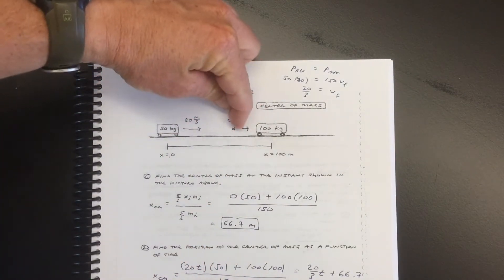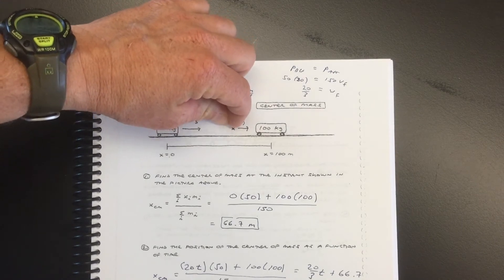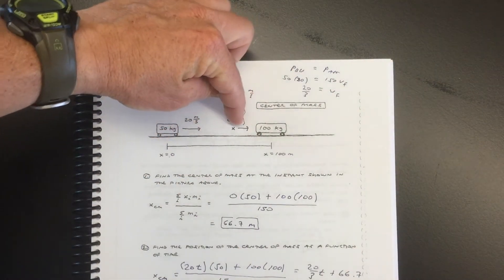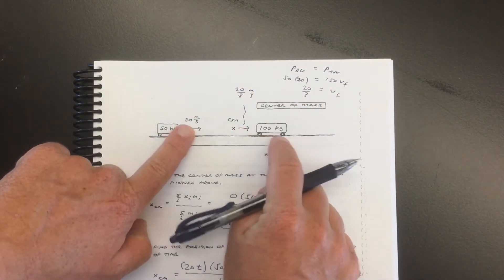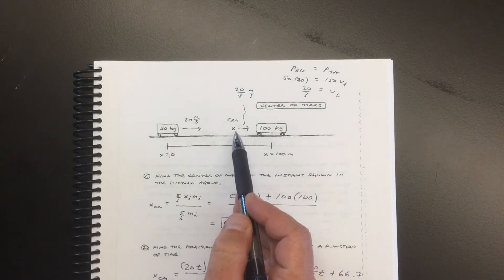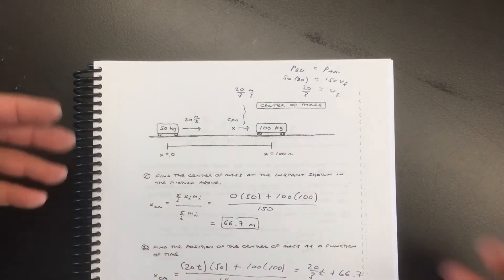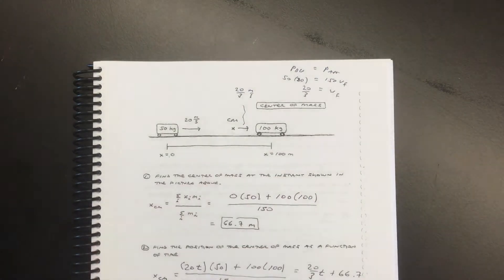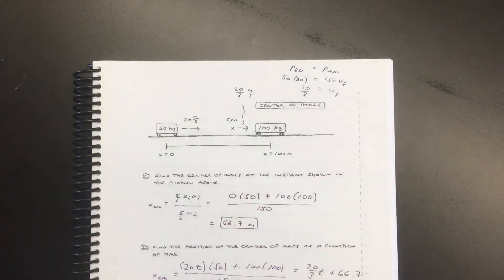Center of Mass, Momentum, & Energy in Collisions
We look at the connection between the motion of the center of mass in a collision and the concept of momentum.  When two objects collide,, the velocity of each individual object will, of course,, change due to forces of interaction with the other object. But, and this is KEY, the velocity of the center of mass of the system will not change. The velocity of the center of mass AND the net momentum (p = mv) of the system will remain constant, whether the collison is elastic (KE conserved), inelastic (KE not conserved), or perfectly inelastic (the objects stick together). We also discuss why the quantity of linear momentum (p=mv) is conserved in collisions, but kinetic energy could be, but is generally not.